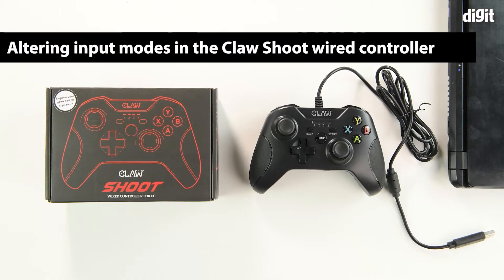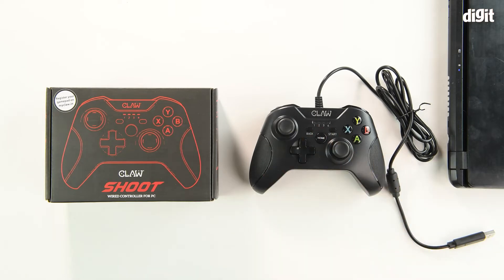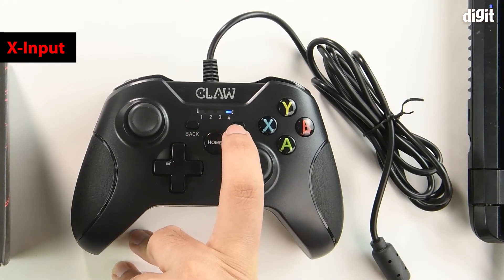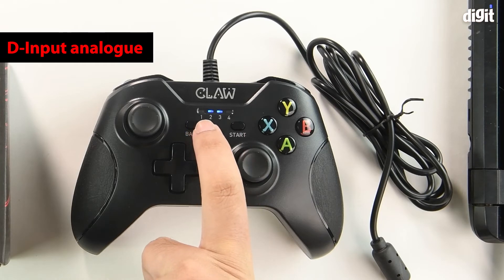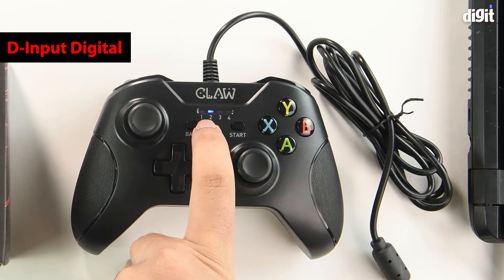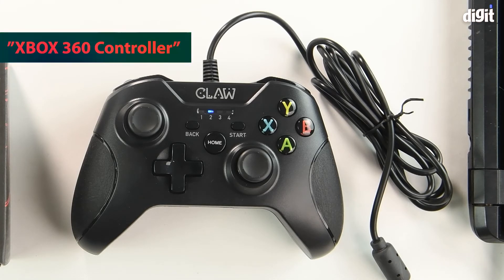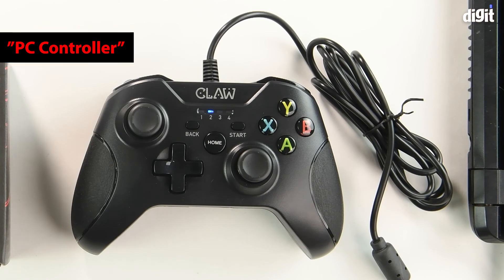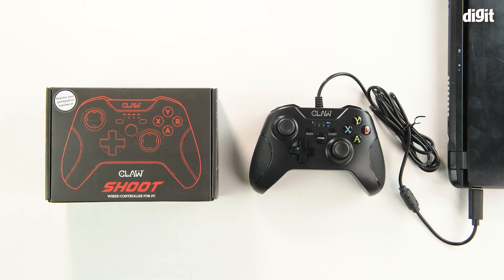How to Alter Input Modes on the Claw Shoot Wired Controller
About the Claw Shoot Wired Controller  :

🎮 [Plug-N-Play] The CLAW Shoot gamepad requires no drivers, simply plug in the 1.8 m USB cable to your PC and you’re ready to game.
🎮 [Well-built Layout & Buttons] Ergonomic and streamlined layout featuring rubberized textured grip along with 2 Analog sticks, 8 Way Directional D-Pad, 4 Action Buttons, 2 Triggers, 2 Shoulder Buttons.
🎮 [Dual Vibration Motors] Experience realistic gameplay with our Dual Vibration Motors which give you a thrilling experience. Feel the gameplay
🎮 [Broad game support] Thanks to the dual input support (X-Input & D-Input), you can play a variety of games by simply changing modes. Supports top games such as FIFA, GTA, COD, NFS and many more.
🎮 [Multi-OS Compatibility] Works with Windows 10 / 8.1 / 8 / 7 / XP (Direct Input & X Input)
🎮 [Warranty] Product comes with 1 year warranty from date of purchase. Kindly register your product on myclaw.in